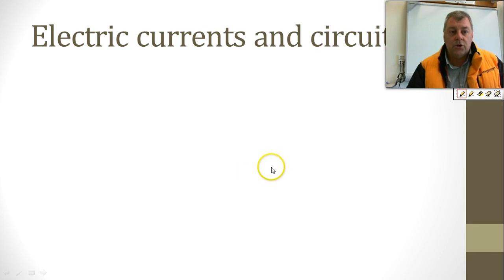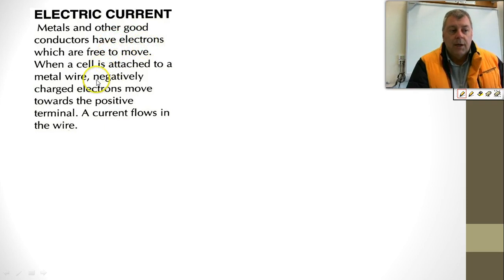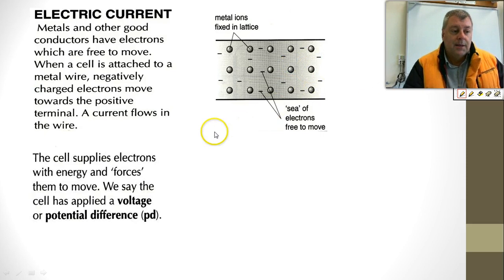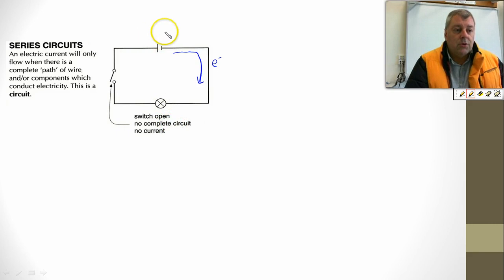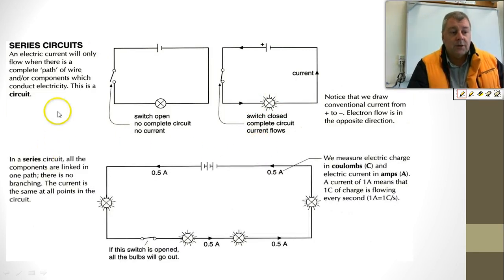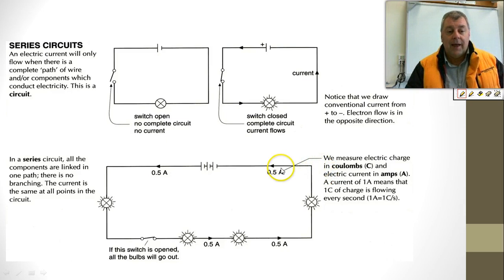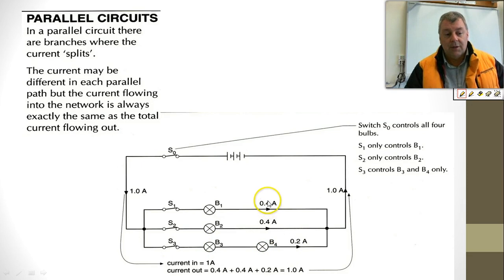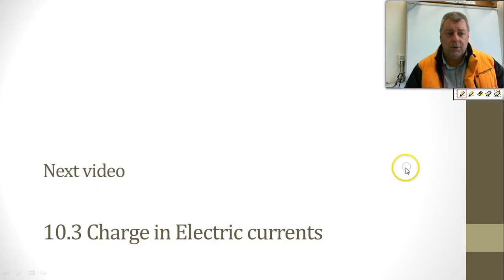PhysSci 10 2 Electrical Energy